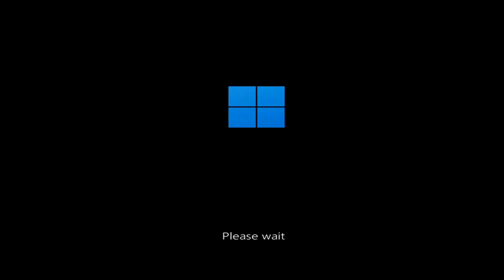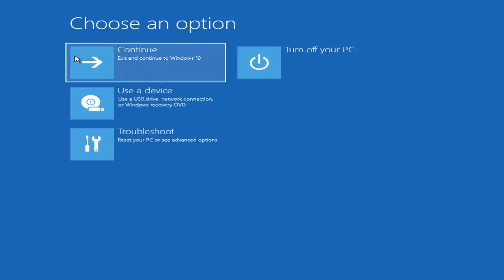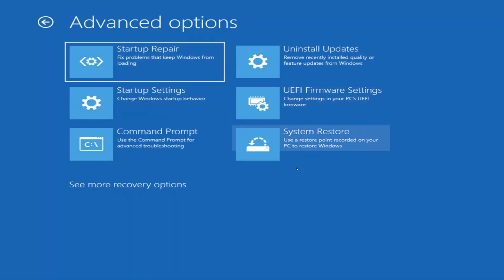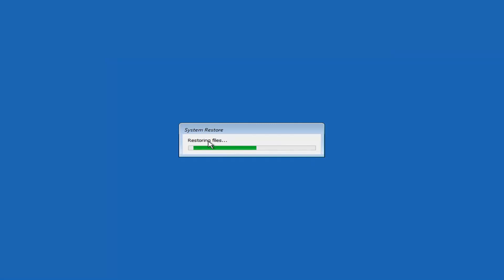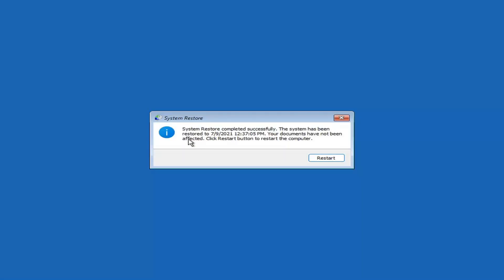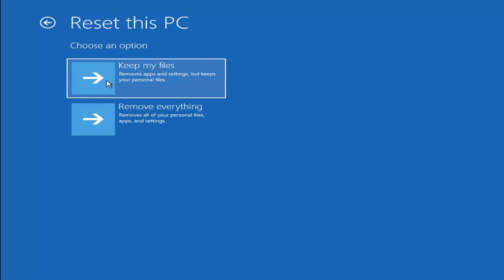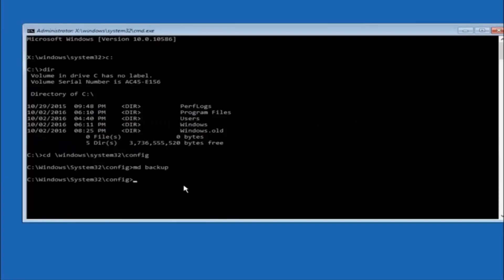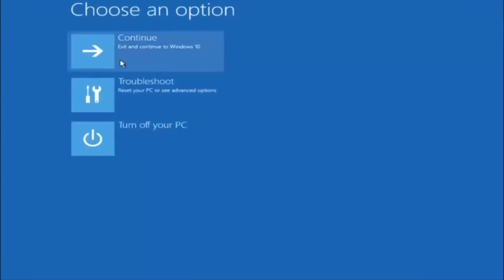Windows 11 Black Screen IRQL_NOT_LESS_OR_EQUAL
One of the more common Windows stop codes is named IRQL_NOT_LESS_OR_EQUAL. This cryptic-seeming name refers to an Interruption ReQuest Line (IRQL) that PCs use to signal events in urgent need of attention or response. In fact, IRQL_NOT_LESS_OR_EQUAL (sometimes referred to as just “IRQL”) is typically a memory related error that occurs if a system process or a device driver seeks access to a memory address for which it lacks valid access rights. Memory allocations for processes usually have an upper bound address, so the “NOT_LESS_OR_EQUAL” part refers to an attempt to access an address outside (greater than) that boundary value.

All Windows users at some point have had problems with a Blue Screen of Death (BSOD) caused by incompatible drivers or hardware malfunctions, and Windows 11 users have not seen the end of it.

Some Windows 11 users have reported that they have been encountering the MSDN bugcheck irql_not_less_or_equal (0x0000000a).

In this guide, we will try to shed some light on how to fix this issue. As we’ve gotten used to by now, there are many causes and just as many solutions for these kinds of Windows errors.

We’ve even seen a similar irql_not_less_or_equal error in the form of the ntoskrnl.exe, which was most likely caused by Realtek HiDefinition Audio drivers.